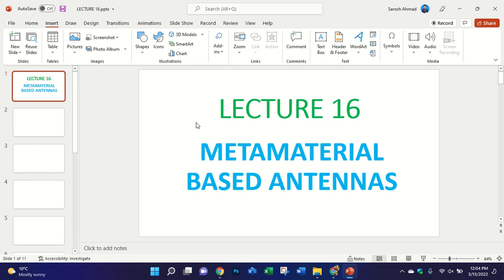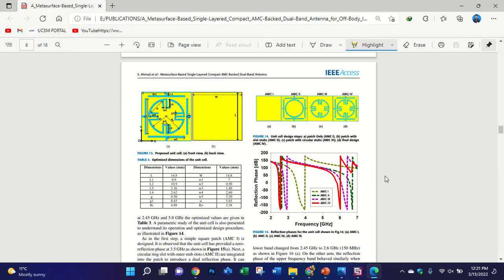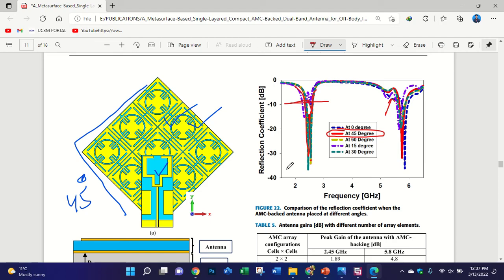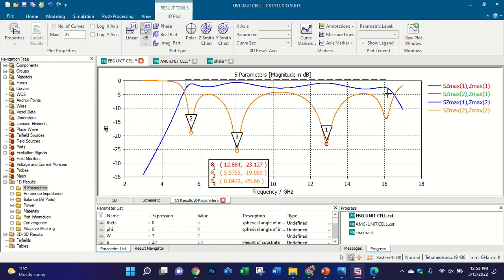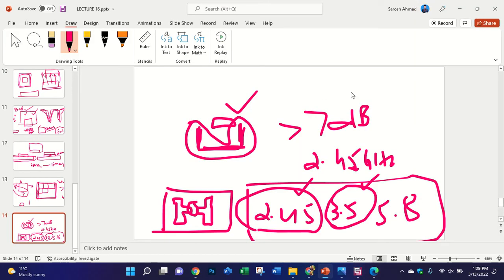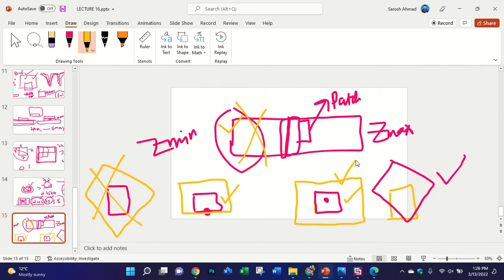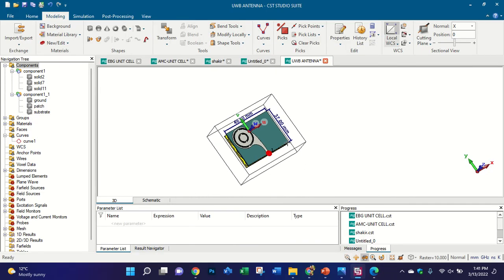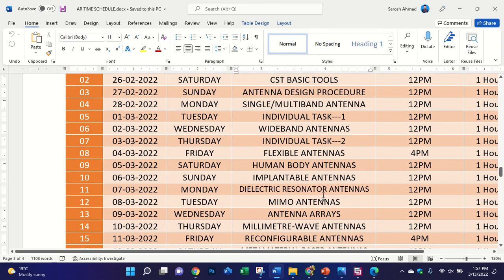MATEMATERIAL-BASED ANTENNAS IN CST STUDIO? [LECTURE 16]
Designing metamaterial-based antennas in CST Studio Suite involves leveraging the unique properties of metamaterials to achieve desirable characteristics such as enhanced bandwidth, gain, and novel radiation patterns. Here’s a step-by-step guide to help you through the design process.

### Step-by-Step Guide to Designing Metamaterial-Based Antennas in CST Studio

1. **Define Design Specifications**
   - **Operating Frequency**: Determine the target frequency range for the antenna.
   - **Antenna Type**: Decide on the type of antenna (e.g., patch, dipole) you want to enhance with metamaterials.

2. **Understand Metamaterials**
   - **Metamaterial Properties**: Familiarize yourself with the properties of metamaterials, such as negative permittivity and permeability, and how they can be designed to manipulate electromagnetic waves.
   - **Unit Cell Design**: Design the unit cell of the metamaterial that will be used in the antenna. Common structures include split-ring resonators (SRRs) or wire arrays.

3. **Open CST Studio**
   - Launch CST Studio and create a new project.

4. **Model the Metamaterial Unit Cell**
   - **Create Geometry**:
     - Use the modeling tools to design the metamaterial unit cell. This typically involves creating the shapes (e.g., rings, wires) that make up the structure.
   - **Assign Materials**:
     - Define the materials for both the metamaterial and the antenna elements. Ensure that you use appropriate dielectric and conductive materials.

5. **Construct the Antenna**
   - **Antenna Geometry**: Model the basic antenna geometry (e.g., patch or dipole) that will incorporate the metamaterial.
   - **Integrate Metamaterials**: Position the metamaterial unit cells around or within the antenna structure, depending on your design goals (e.g., as a ground plane or substrate).

6. **Set Up Ports**
   - **Feeding Method**: Define how the antenna will be fed (e.g., coaxial feed or microstrip line).
   - **Port Placement**: Ensure ports are placed optimally for effective coupling with the metamaterial-enhanced antenna.

7. **Define Boundary Conditions**
   - Set appropriate boundary conditions (e.g., "Open" or "Radiation") to simulate free-space conditions.

8. **Mesh the Model**
   - Use CST’s automatic meshing tools, ensuring a fine mesh in critical areas for accurate simulation results.

9. **Simulation Setup**
   - **Select Solver**: Use the "Time Domain Solver" or "Frequency Domain Solver" based on your analysis needs.
   - **Frequency Range**: Set the frequency sweep to cover the operational bandwidth.

   - Execute the simulation to analyze the performance of the metamaterial-based antenna.

   - **S-Parameters**: Evaluate S11 to check for impedance matching and efficiency.
   - **Radiation Patterns**: Generate 2D and 3D radiation patterns to understand how the metamaterials affect the antenna's radiation characteristics.
   - **Gain and Efficiency**: Review gain and efficiency plots to assess the overall performance of the antenna.

12. **Optimization**
   - Use CST’s optimization tools to refine the antenna dimensions, metamaterial properties, and configurations for enhanced performance.

   - **Export Results**: Save relevant graphs, data, and models for reporting.
   - **Generate Reports**: Compile findings into a structured report detailing design choices, results, and conclusions.

### Example Application
- **Metamaterial-Enhanced Patch Antenna**: Design a patch antenna that uses metamaterial properties to improve bandwidth and gain, suitable for applications in wireless communication.

### Additional Tips
- **Prototype Testing**: Consider building prototypes to validate the performance of the metamaterial-based design in real-world scenarios.
- **Explore Recent Research**: Stay updated with current research on metamaterials to incorporate the latest techniques and designs.
- **Iterative Design**: Utilize the iterative design approach to test various configurations and materials for optimal results.